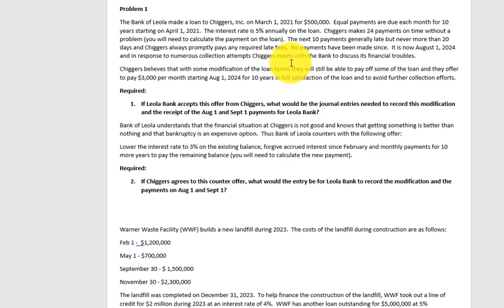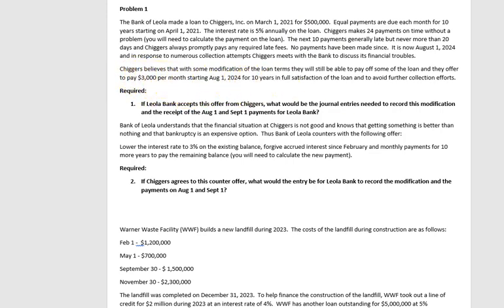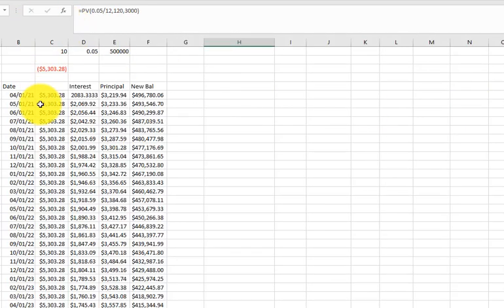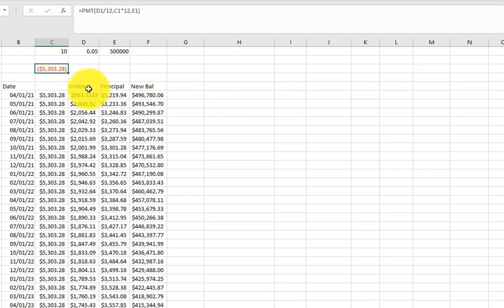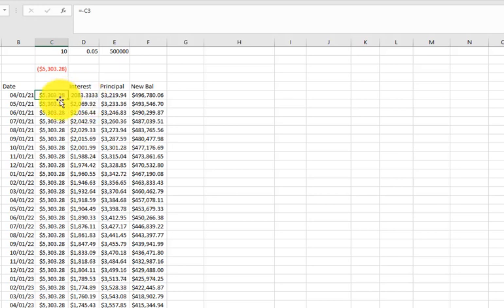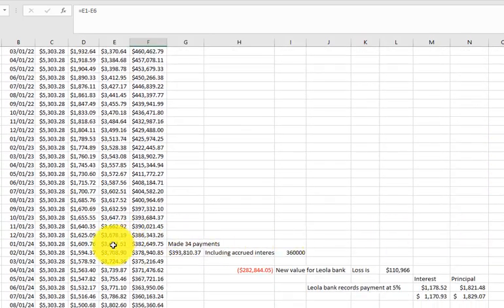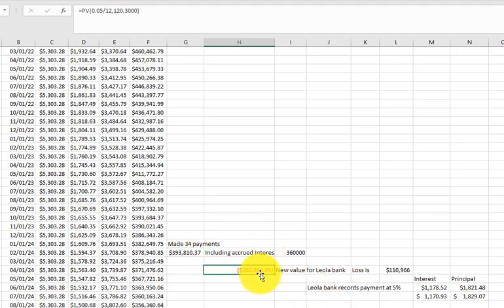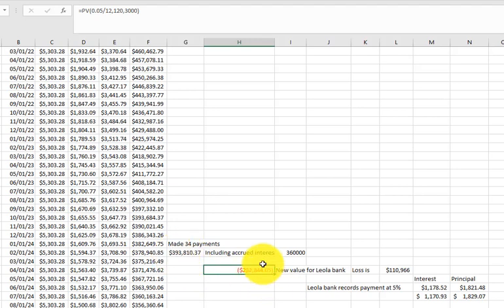PV and Fair value of a loan receivable with change in terms